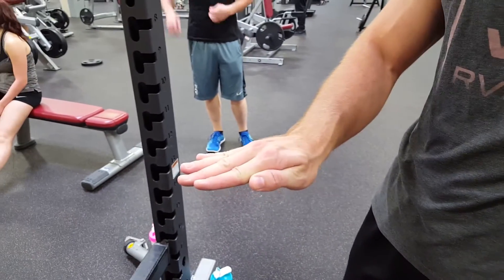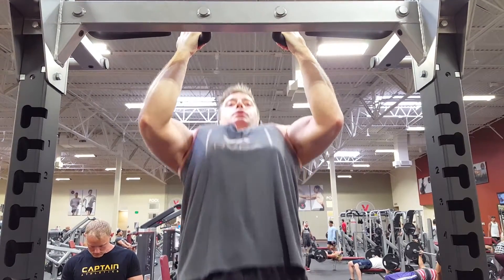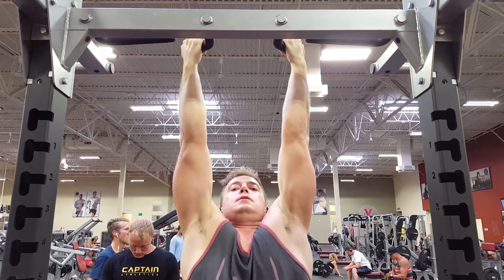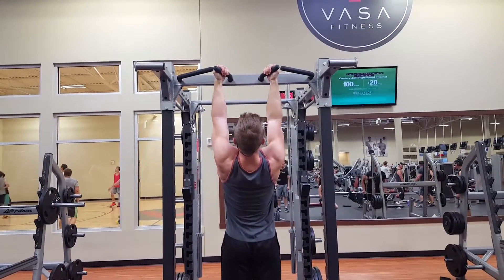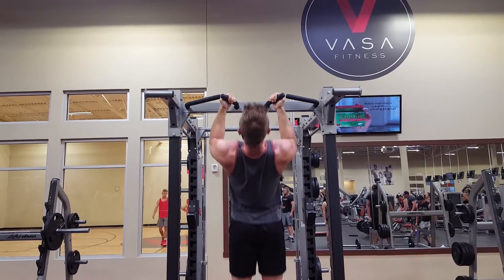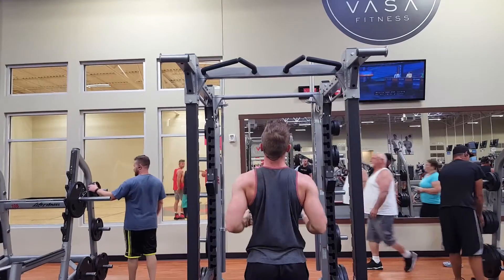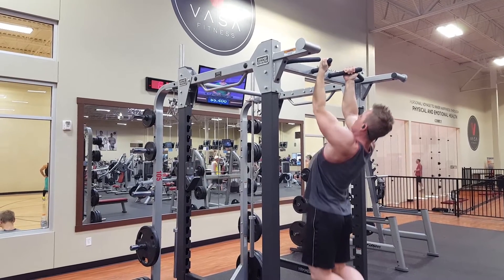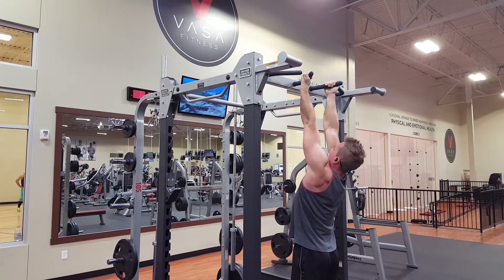How to do Pull Ups Correctly (Pull Up Technique)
How to do pulls ups correctly. There a few techniques that are some times missed that can enhance your pull ups.